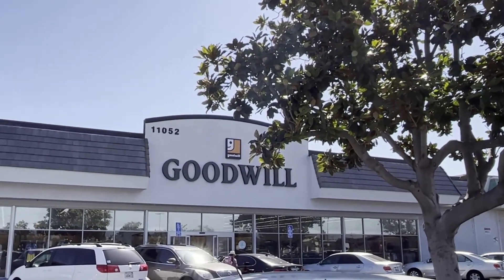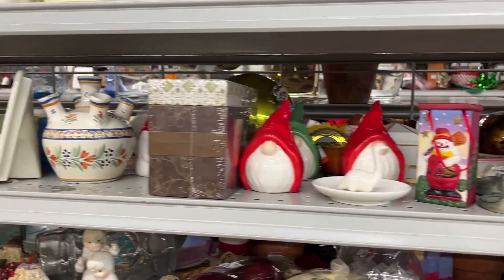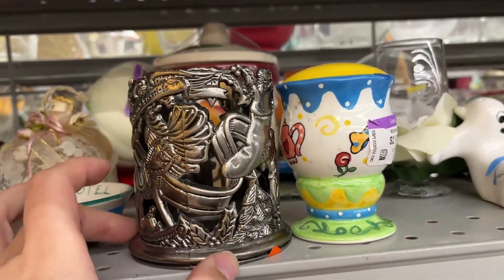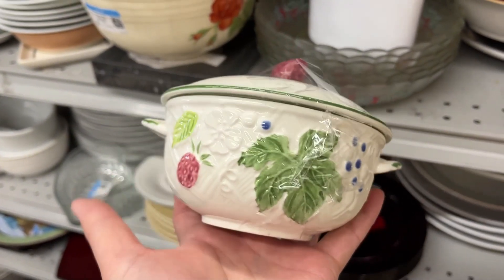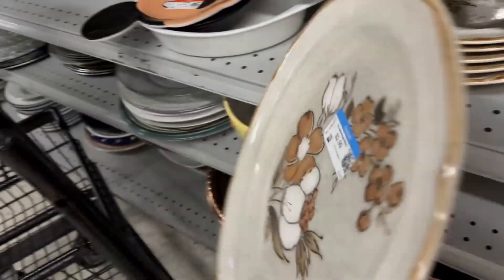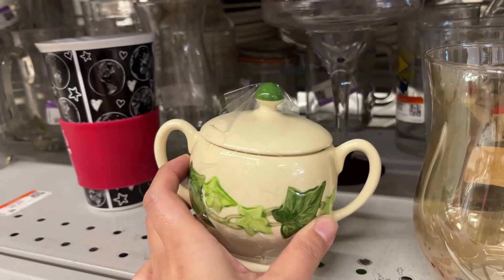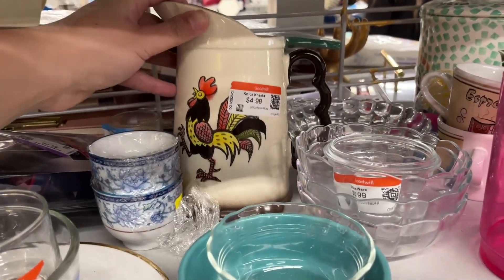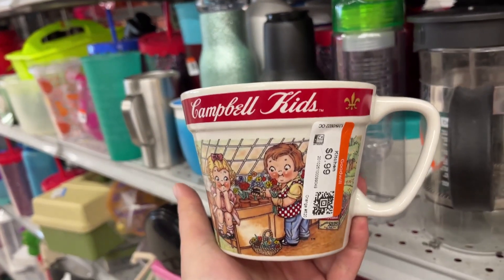GOODWILL OC California thrift shop with me for awesome fun vintage and useful items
Come along on my thrifting adventure in OC California for amazing cool fun vintage and useful items. I'll show/ share with you all the great items I find for great prices. You will see all kinds of items such as vintage/antique collectables, kitchenware, glassware, hardware, art, decor. You can find decor for all theme at affordable prices for mid-century modern, country farmhouse, modern, eclectic, grandmillenniel, beach, resort.

About:
I'm not a reseller. I don't buy everything I find, only items I collect, decorate with, and need. I thrift for fun and for love of quality vintage items.